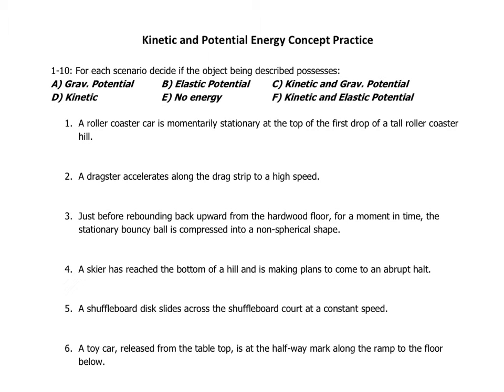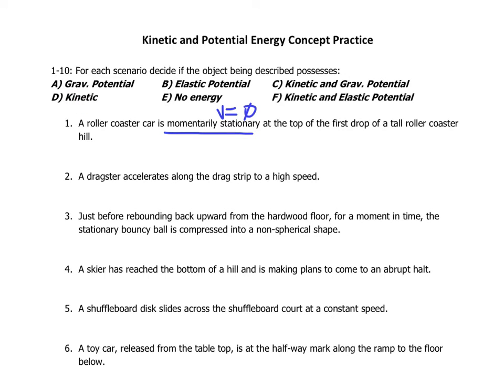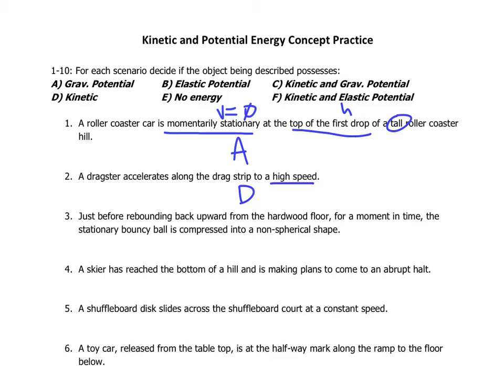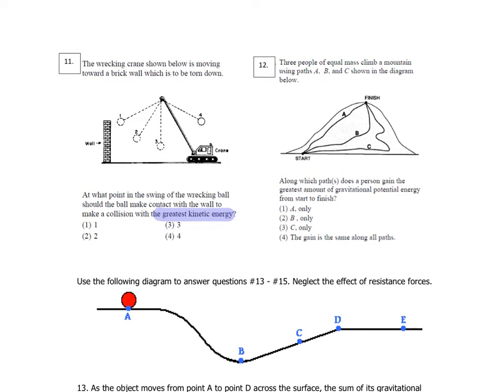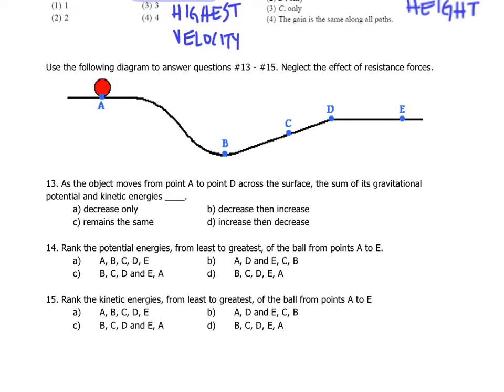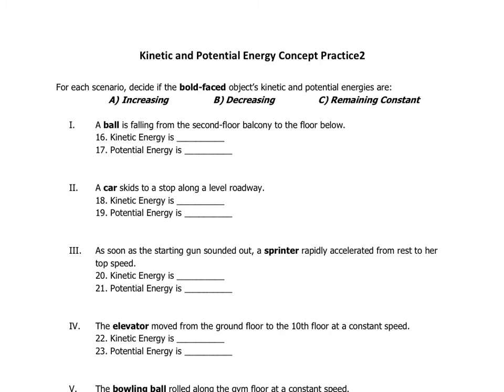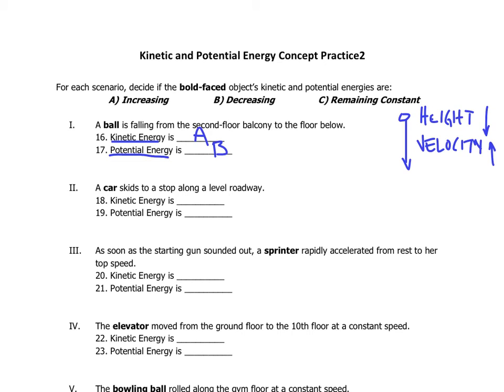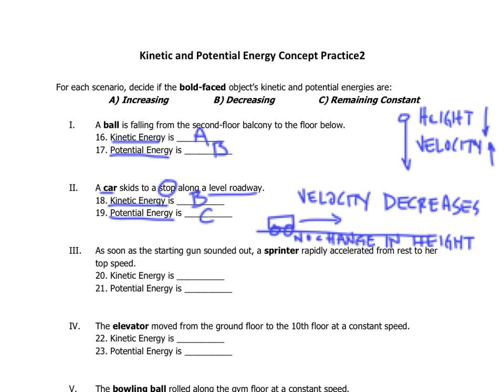Kinetic and Potential Energy Concept Practice (pgs. 5-6)